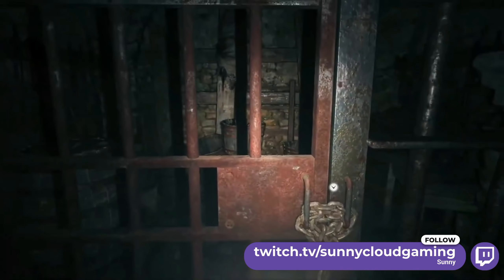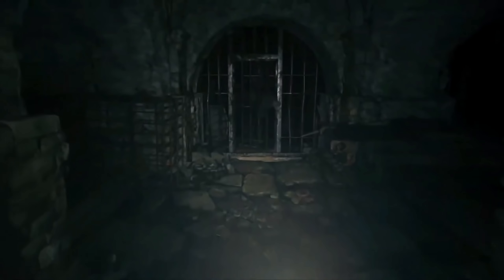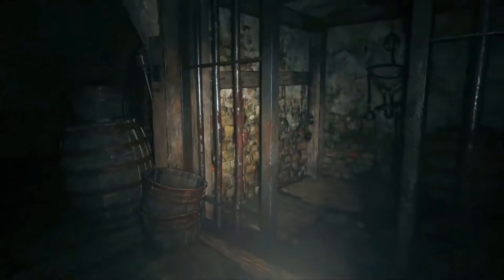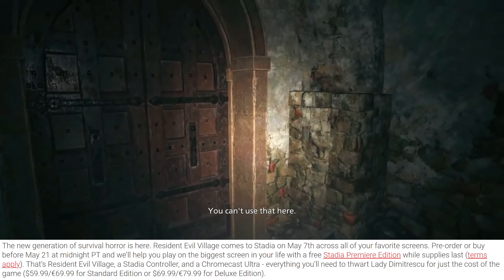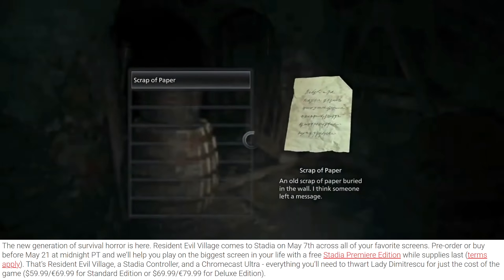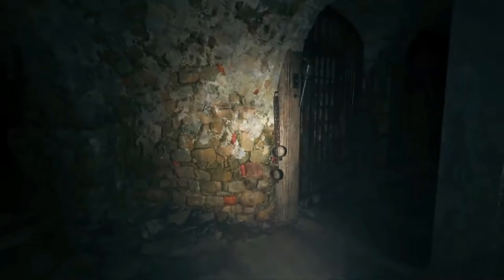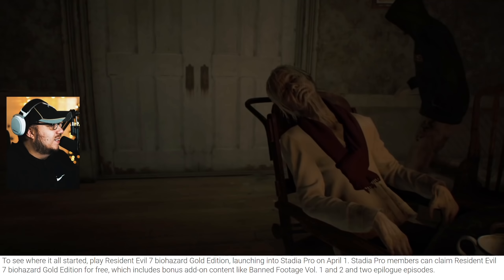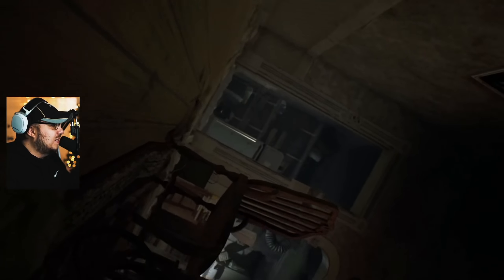Resident Evil 8 Village Coming TO Stadia With Free Stadia Premiere Edition Bundle! | RE 7 Stadia PRO